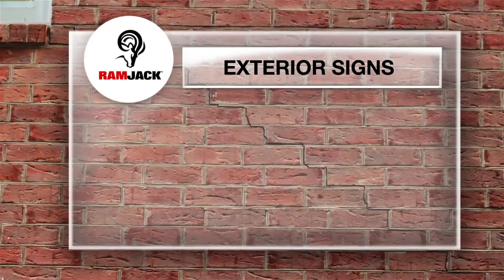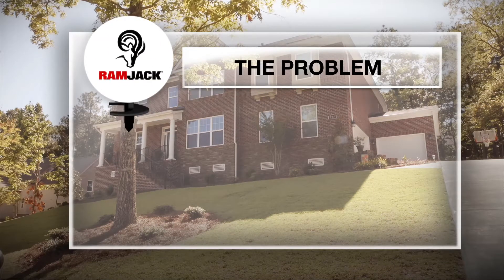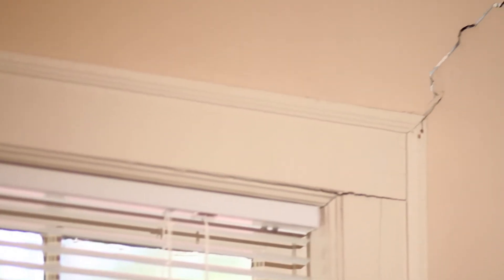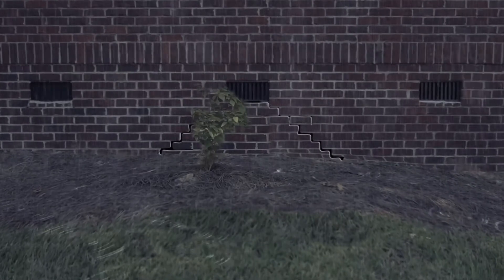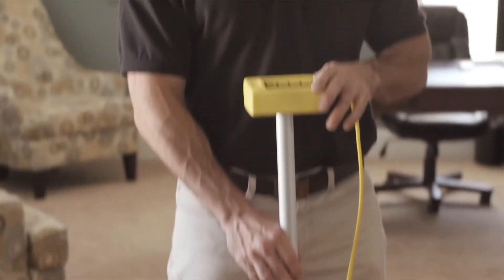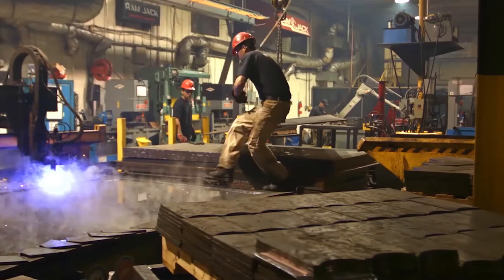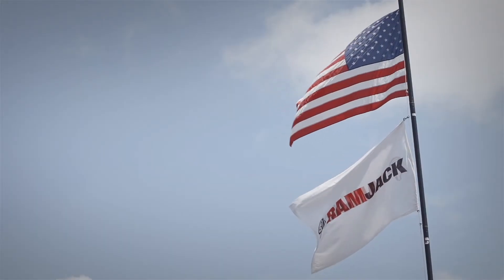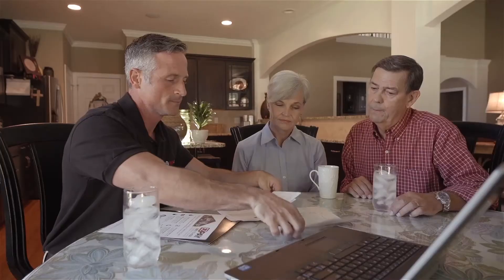Ram Jack West Foundation Solutions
Learn about Ram Jack's methods and their transferable Lifetime Guarantee.  Don't do it twice, do it right!